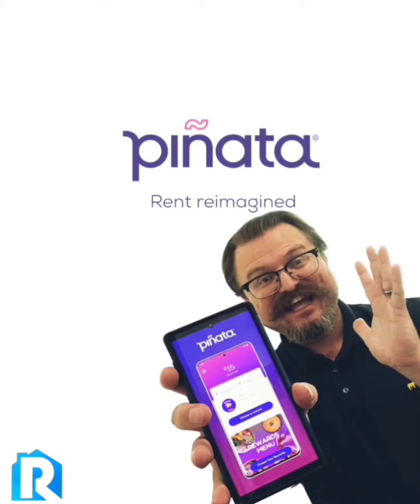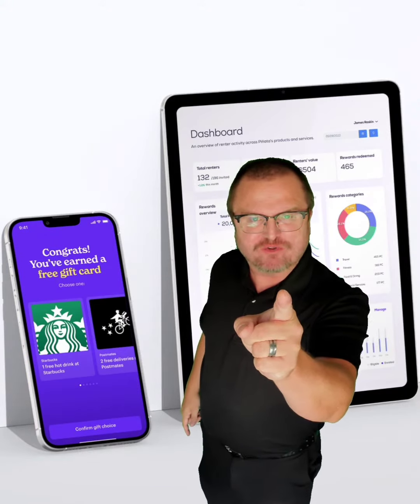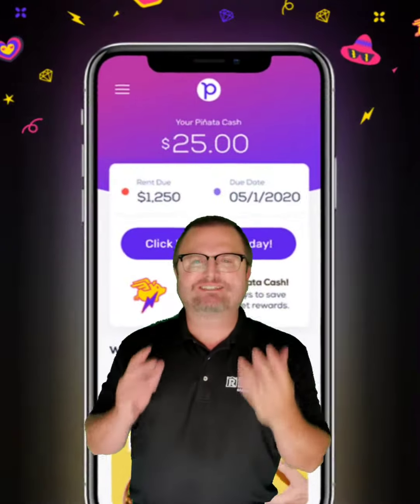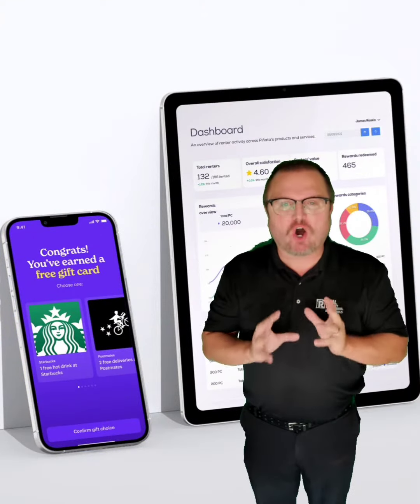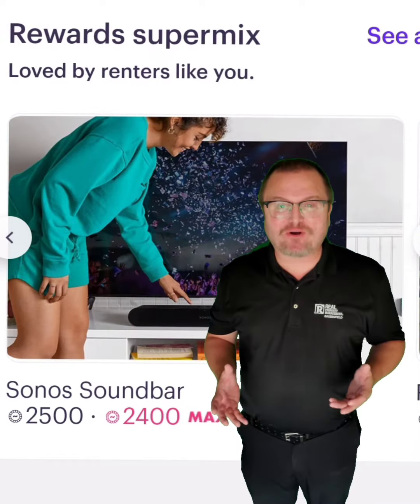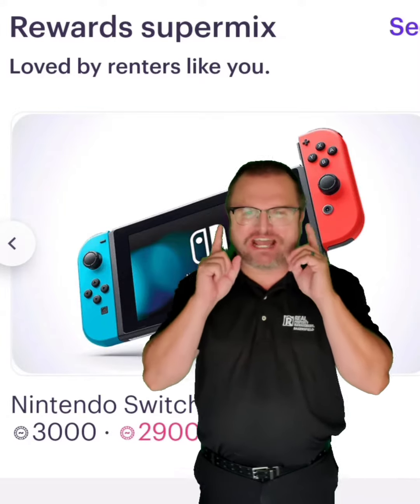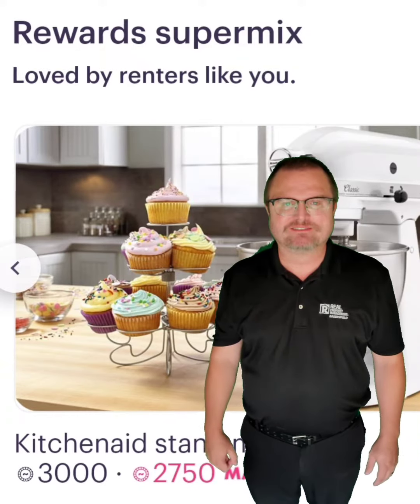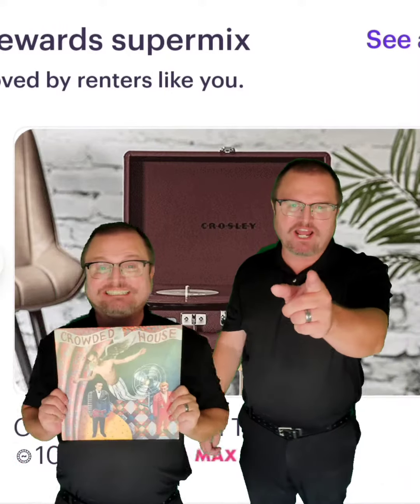Pinata Reward of the Month for June